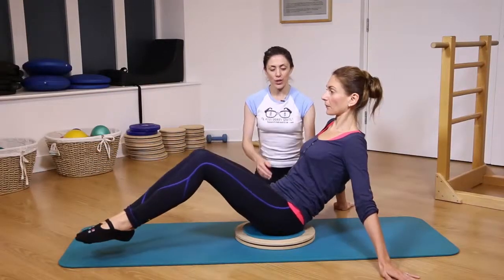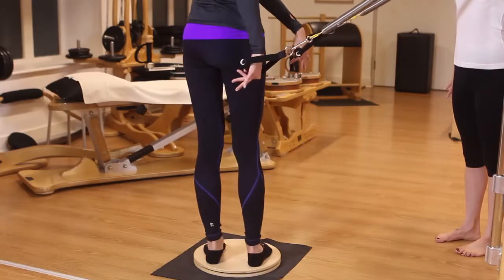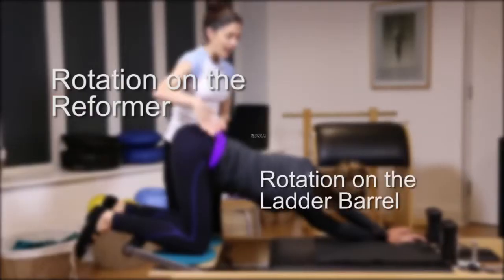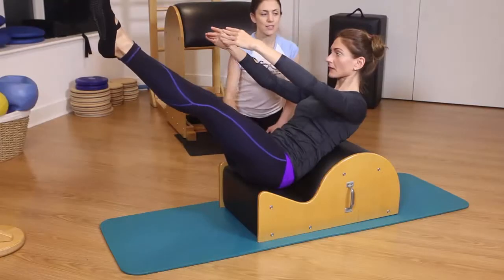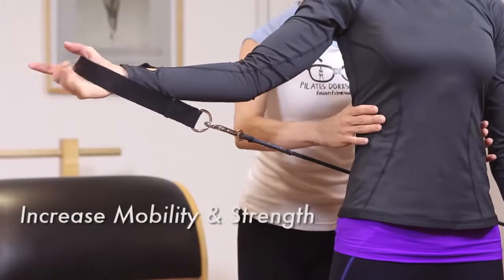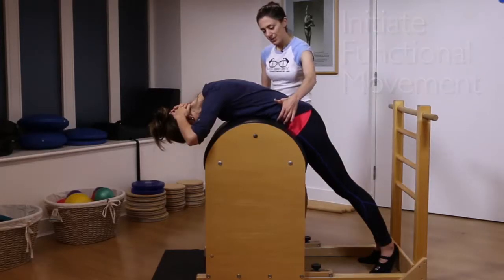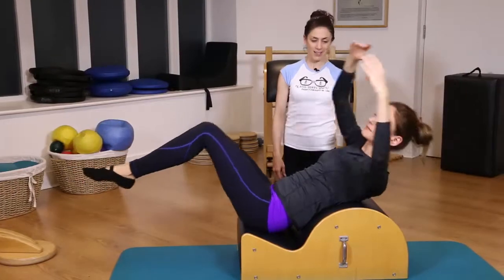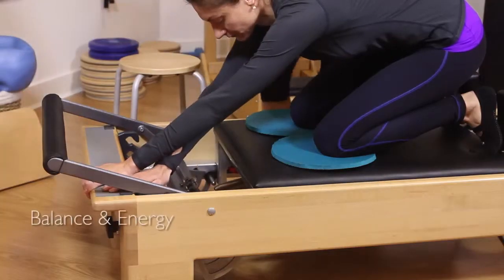Adding Rotation Online Workshop with Nikki Chrysostomou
Description
The Rotation workshop will show you haw to add rotation of the shoulders, spine & hips to 22 different Pilates exercises using the Trapeze Table, Spine Corrector, Reformer, Ladder Barrel, Chair & Mat. Each exercise is fully explained and demonstrated and information on the do's and don'ts along with its purpose and teaching points is also included. Rotation is a basic movement that occurs in the transverse plane as you turn around on a longitudinal axis. Adding rotation to your client's workouts will increase mobility and strength through the joints, better functional movement, increased performance in sports, decrease in tension and an increase in feeling centered and energized.
Any instructor who is looking for new ideas and inspiration and/or who is interested in exploring ways of taking Pilates exercises and becoming creative in adding props to help challenge their client more deeply.
Concepts Covered:
Nikki
Spine mobility & strength
Leg mobility & strength
Abdominal work
Back extension work
Scapular stability & mobility
Core work
Oblique work
Hip mobility & strength
Increasing strength & mobility in the transverse plane
Cueing
Equipment set up
Contraindications
Building better FDL's Over 20 exercises 96 minutes of video instruction